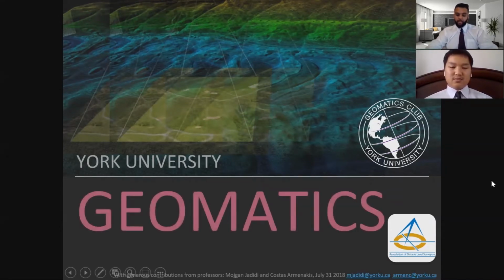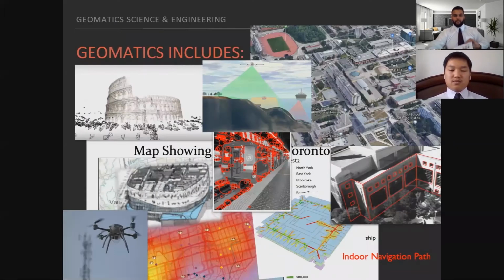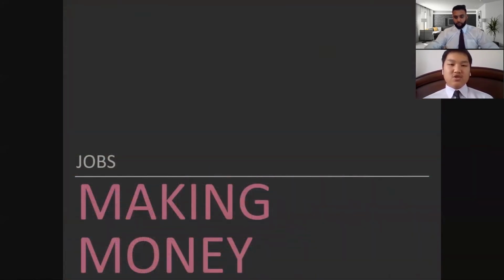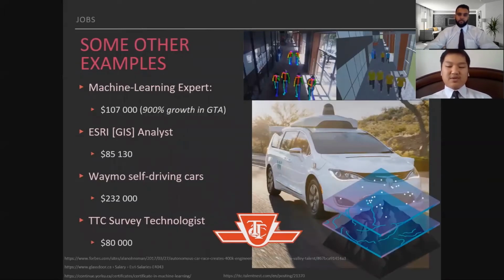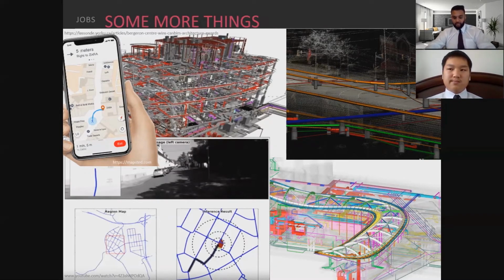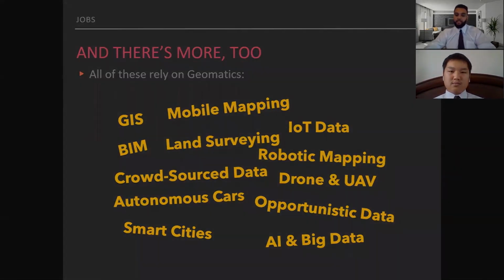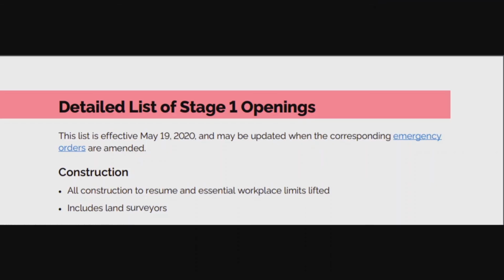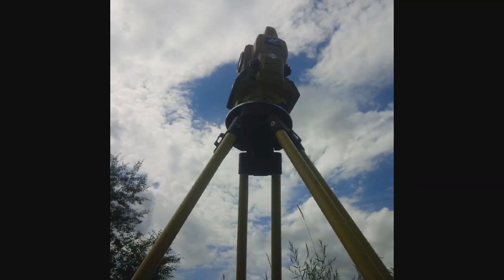Geomatics Program at York University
0:00 Introduction
1:41 What is Geomatics?
3:51 Why choose York University
4:31 Making Money and Careers
9:39 AOLS Recruitment Committee video
13:43 Conclusion